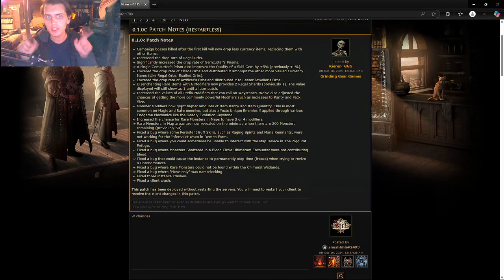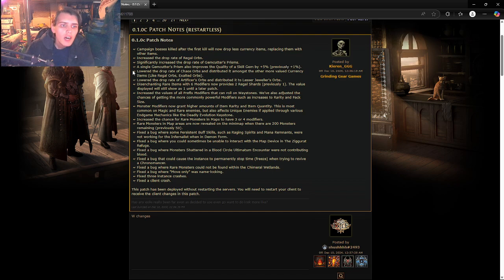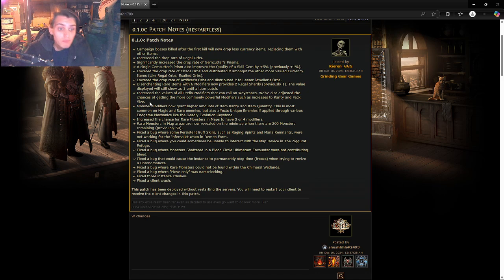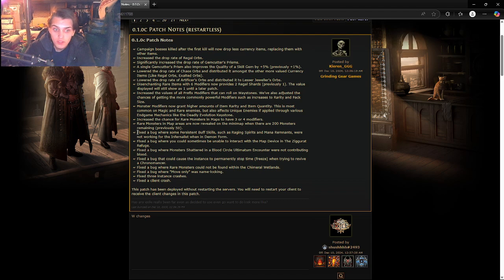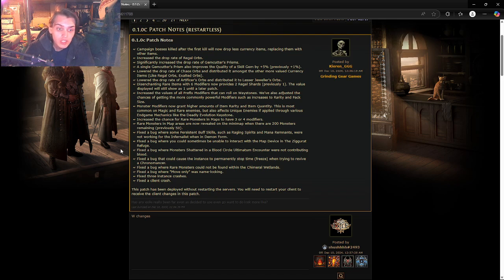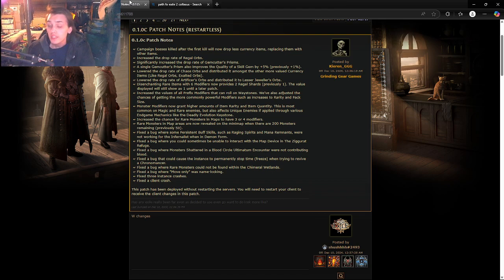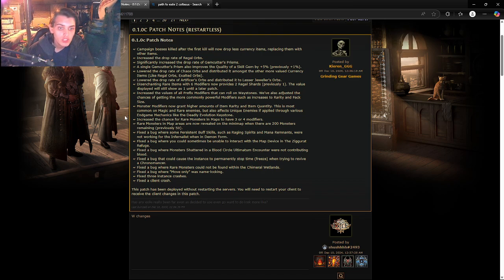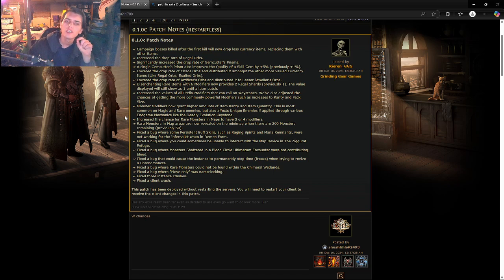Path of Exile 2 Loot Drops Get a Huge Buff